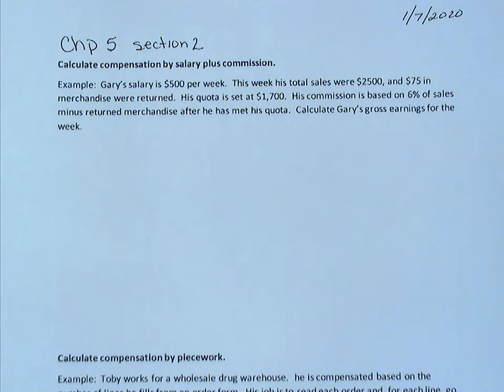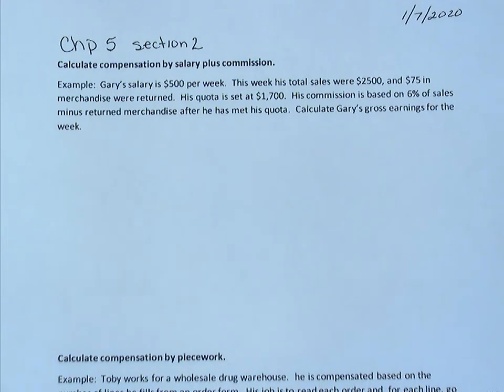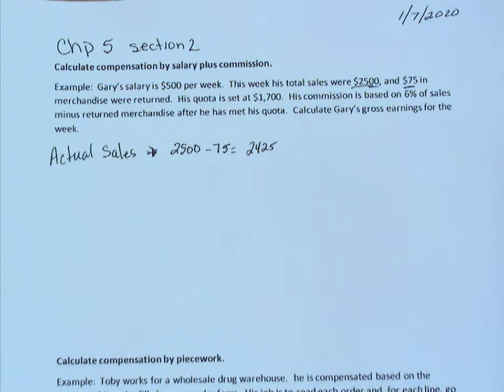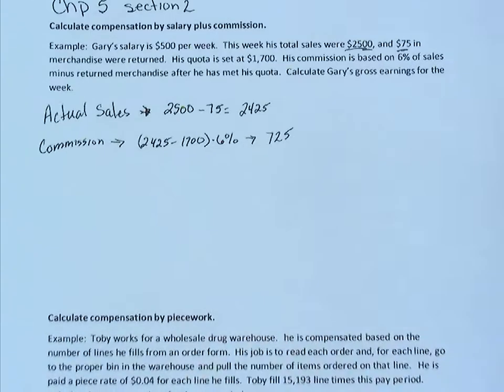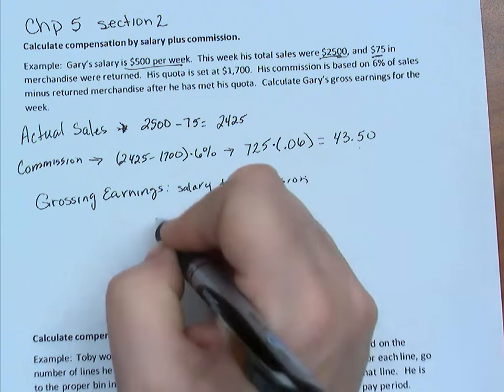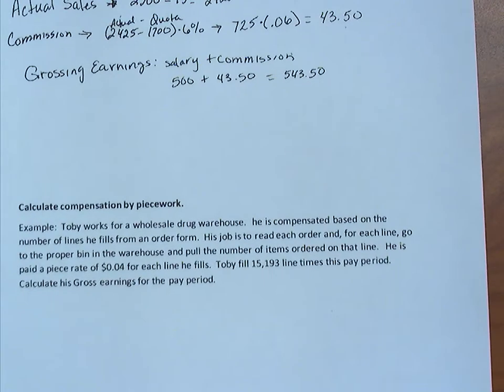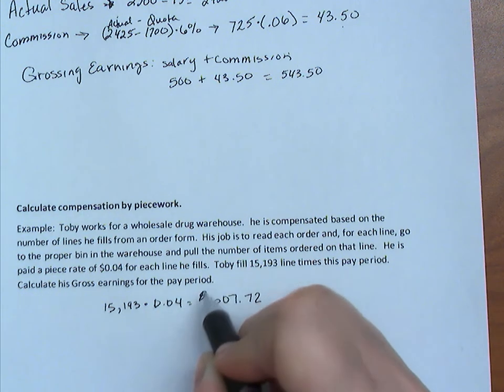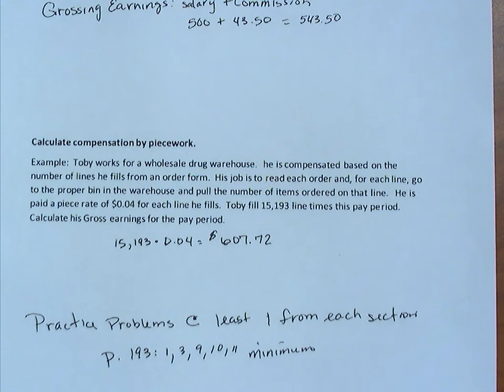Gross pay for various compensation methods